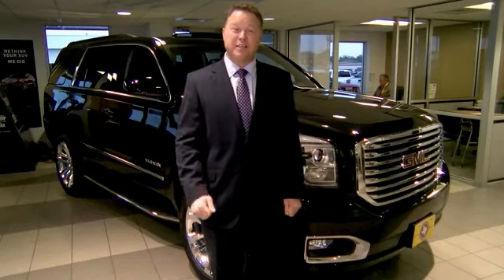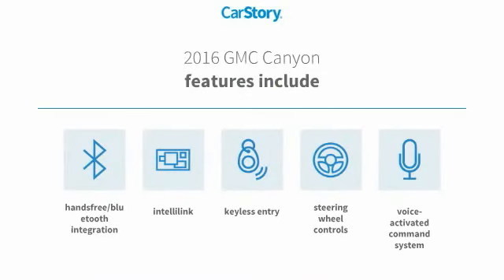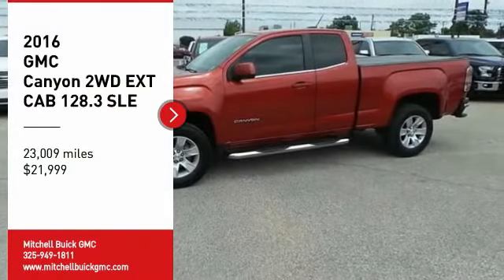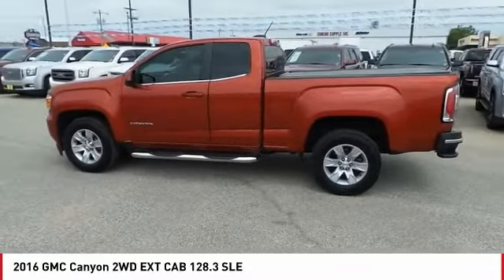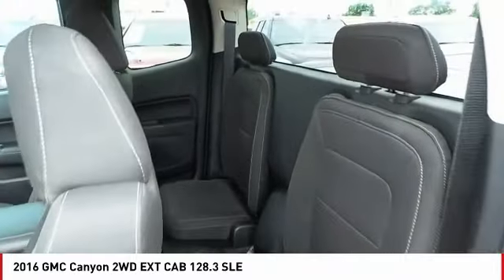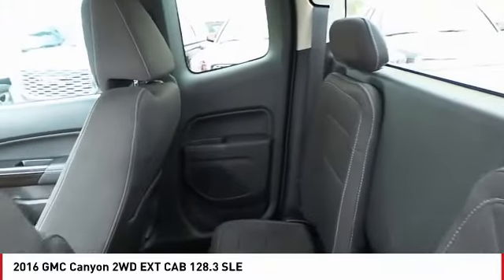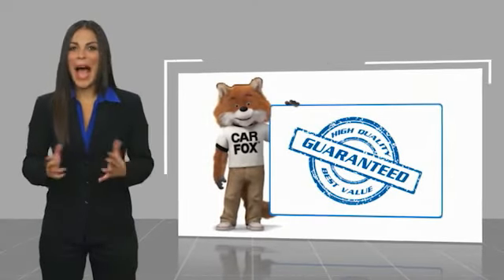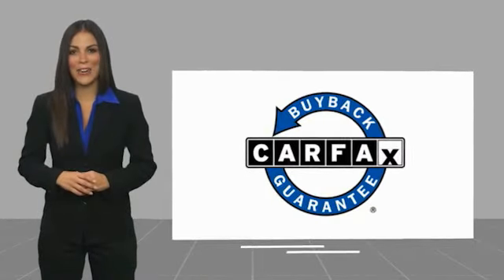2016 GMC Canyon San Angelo TX S19127A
2016 GMC Canyon 2WD EXT CAB 128.3 SLE

GREAT MILES 22,957! FUEL EFFICIENT 27 MPG Hwy/20 MPG City! 2WD SLE trim. Back-Up Camera, Onboard Communications System, WiFi Hotspot, Aluminum Wheels, AUDIO SYSTEM, 8 DIAGONAL COLOR TOUCH... ENGINE, 2.5L I4, DI, DOHC, VVT AND MORE! KEY FEATURES INCLUDE Back-Up Camera, Onboard Communications System, Aluminum Wheels, WiFi Hotspot Keyless Entry, Steering Wheel Controls, Electronic Stability Control, Bucket Seats, Electrochromic rearview mirror. OPTION PACKAGES TRANSMISSION, 6-SPEED AUTOMATIC (STD), ENGINE, 2.5L I4, DI, DOHC, VVT (200 hp [149.0 kW] @ 6300 rpm, 191 lb-ft of torque [259 N-m] @ 4400 rpm) (STD), AUDIO SYSTEM, 8 DIAGONAL COLOR TOUCH SCREEN WITH INTELLILINK, AM/FM/SIRIUSXM with USB ports and auxiliary jack, Bluetooth streaming audio for music and most phones, hands-free smartphone integration, Pandora Internet radio and voice-activated technology for radio and phone; featuring Apple CarPlay capability for compatible phone (STD). GMC 2WD SLE with COPPER RED METALLIC exterior and JET BLACK interior features a 4 Cylinder Engine with 200 HP at 6300 RPM*. EXPERTS REPORT Seat comfort is excellent up front, even on long drives, and if you're on the tall side, you'll find headroom and legroom more plentiful than in the rival Toyota Tacoma. -Edmunds.com. Great Gas Mileage: 27 MPG Hwy. OUR OFFERINGS Our experienced and professional staff here at Mitchell Buick-GMC in San Angelo, Texas, your Midland GMC and Buick, serving Ballinger and Odessa, is here to help you choose the perfect vehicle. Give us a call, send us an e-mail, or just come by and see us from any of the neighboring cities of Midland, Ballinger, Odessa, or any city in Central Texas. Horsepower calculations based on trim engine configuration. Fuel economy calculations based on original manufacturer data for trim engine configuration. Please confirm the accuracy of the included equipment by calling us prior to purchase.